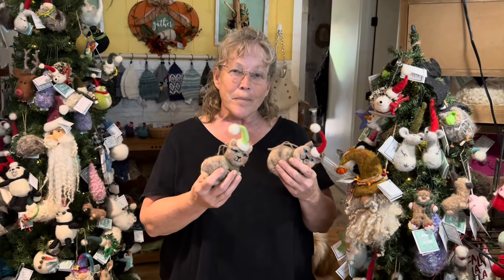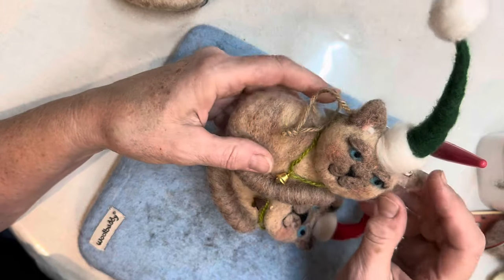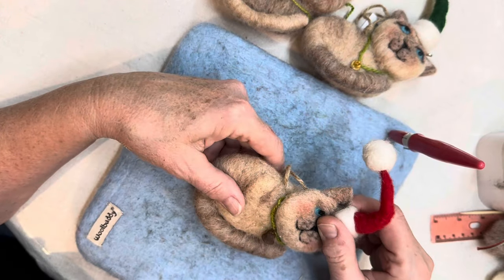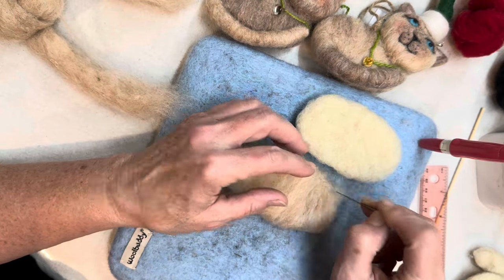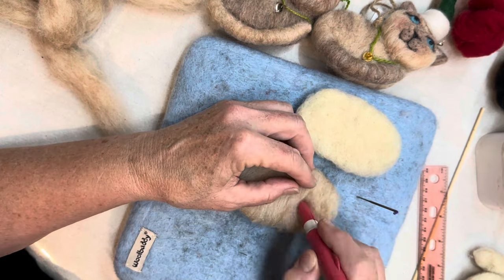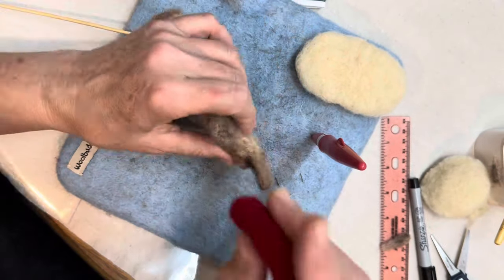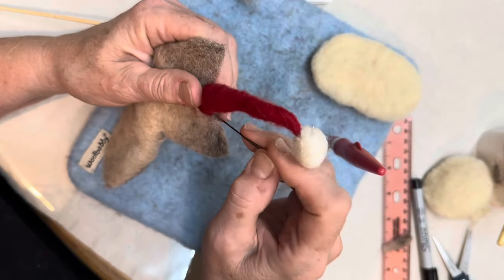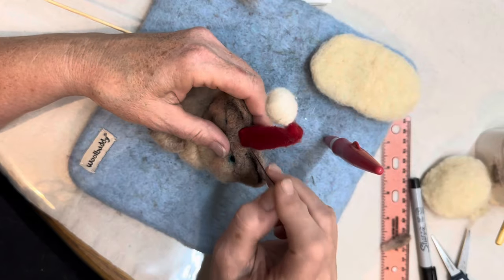Needle Felt Cat Ornament Tutorial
Join the Facebook Felting Group! Share your creations and ask any questions!

Supplies used: 1/2 oz core wool, 1/4 oz dark fawn corriedale, 1/4 oz mouse corriedale, 1/4 oz red, 1/4 oz white glitter, 1/4 oz blue, 1/4 oz black.